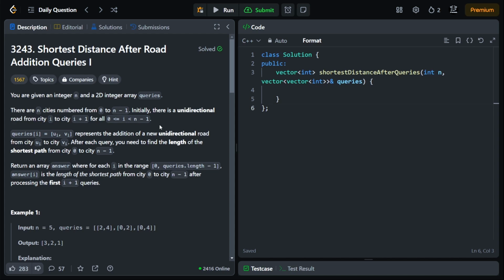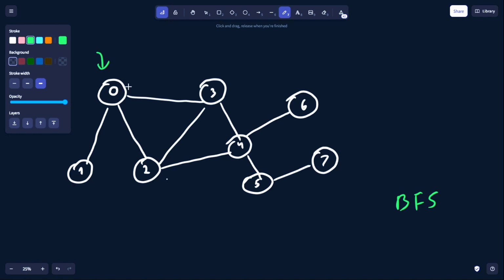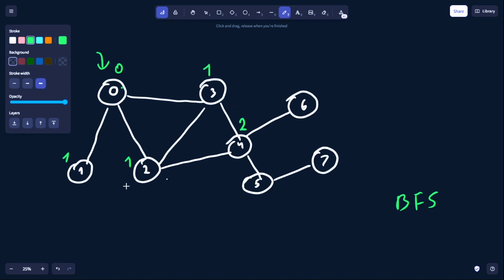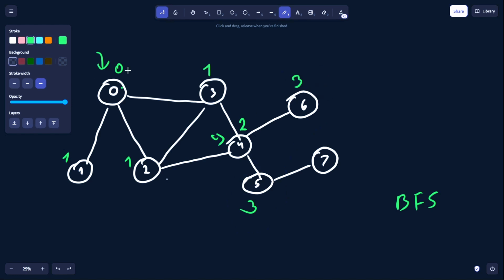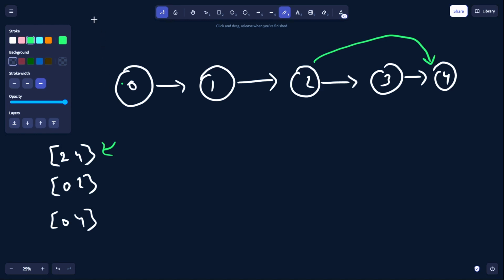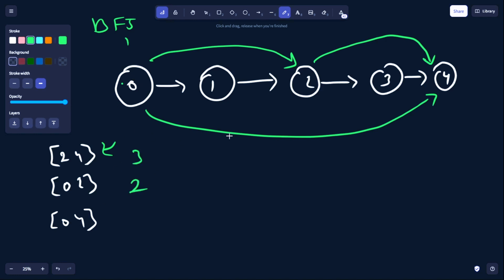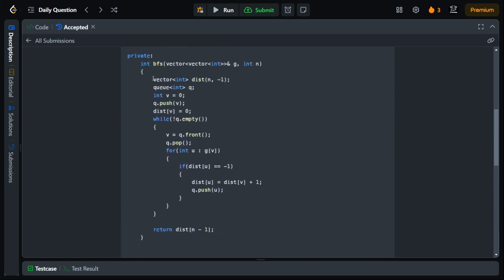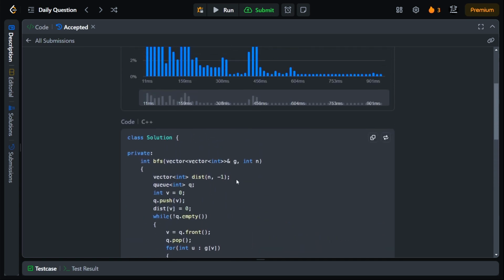Concept - Breadth-First-Seach. LeetCode 3243. Shortest Distance After Road Addition Queries I.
In this video, we go over the basics of BFS and later show how we can solve this problem using BFS.

Timestapms:
0:00 Problem Statement
2:16 Concept: Breadth-First-Search
9:27 Solution Explanation
14:24 Code
18:10 Outro